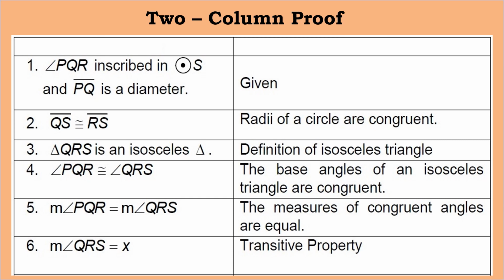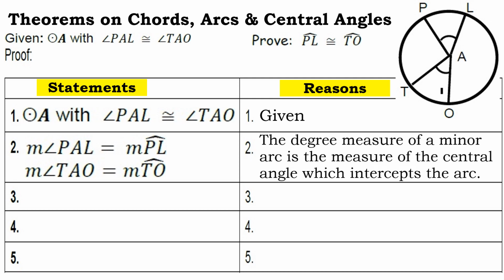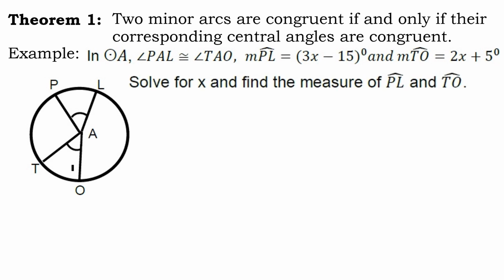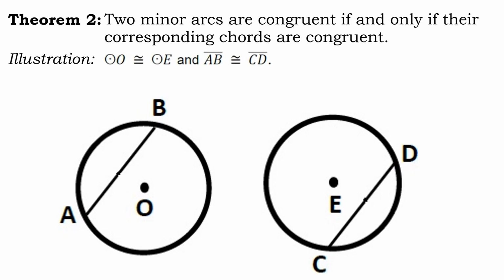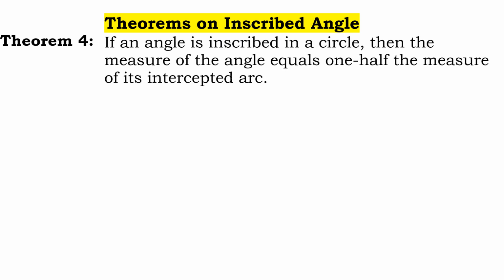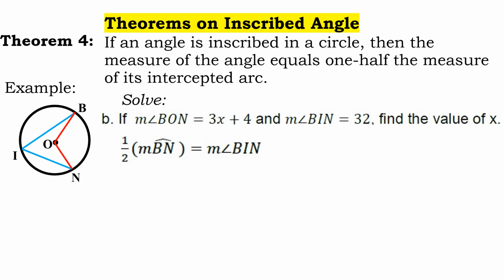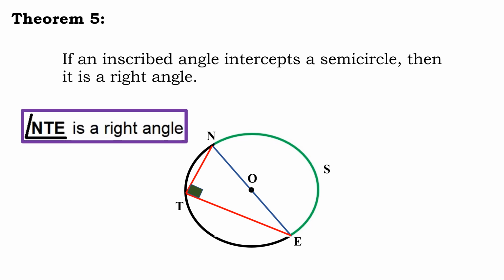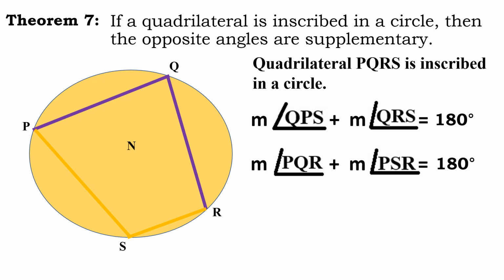THEOREMS RELATED TO CHORDS, ARCS CENTRAL ANGLES AND INSCRIBED ANGLES